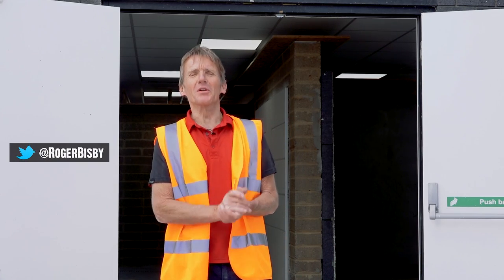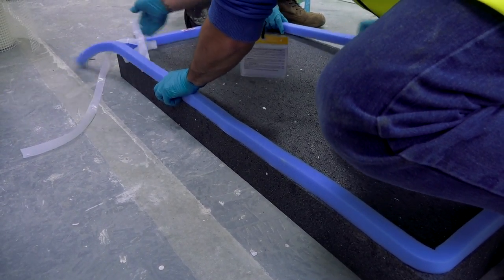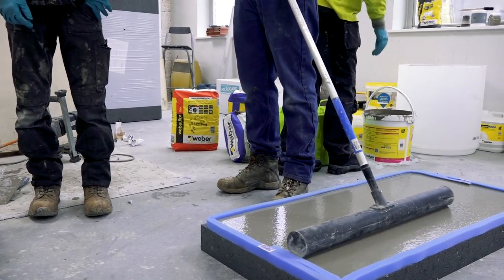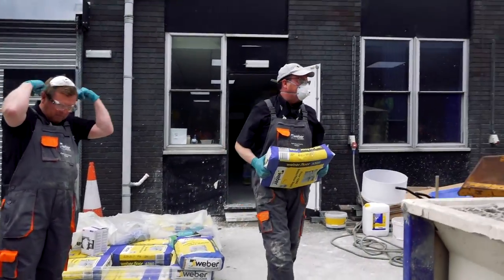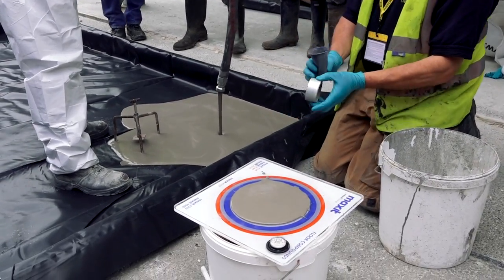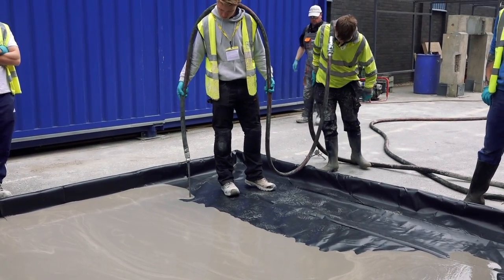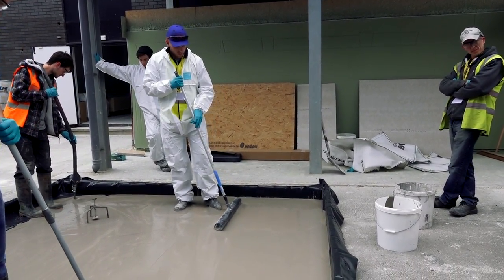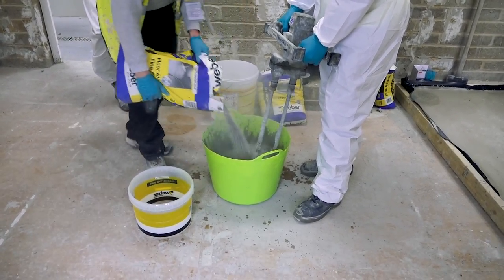Zero Skill Floor Screeding. Trade Tip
Flow screeds take the labour and skill out of screeding. Instead of having a ready-mix product you can use Weber's bagged screeds which provide really strong, relatively thin, screeds which are ideal for use over warm water underfloor heating.

Unlike gypsum based flow screeds the cement based Weber product doesn't turn to mush if it gets wet and it doesn't need grinding off to remove laitance.